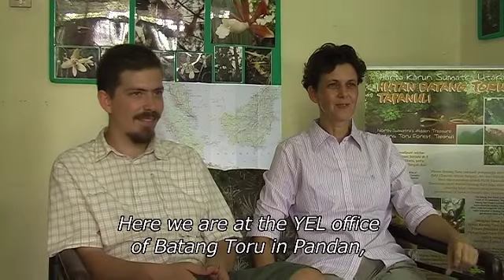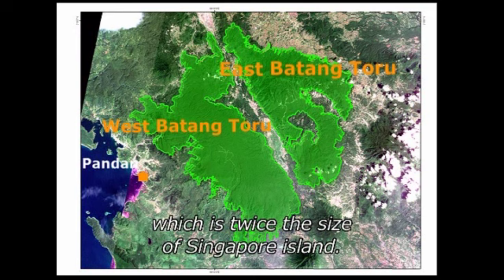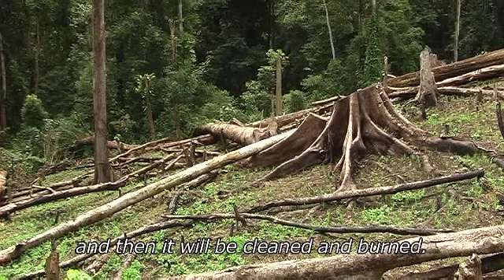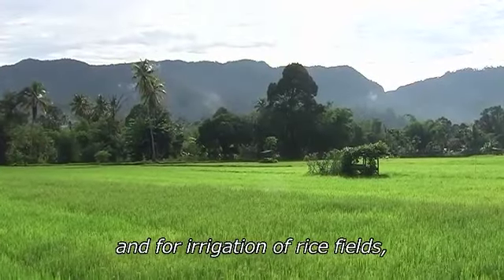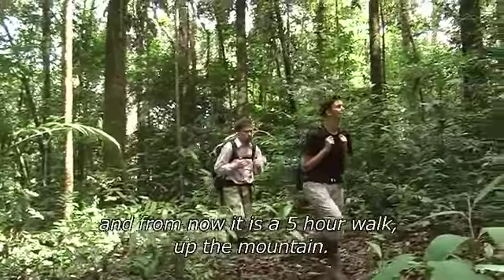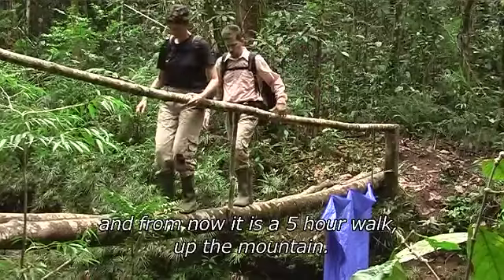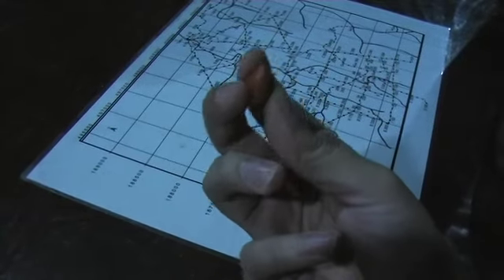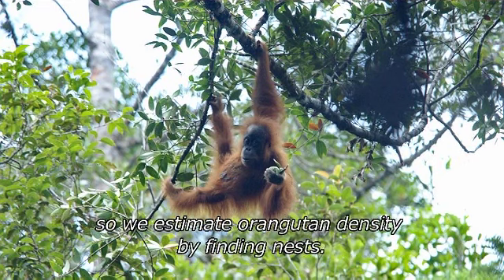Batang Toru English Part 1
Batang Toru Rainforest in Sumatra, Indonesia